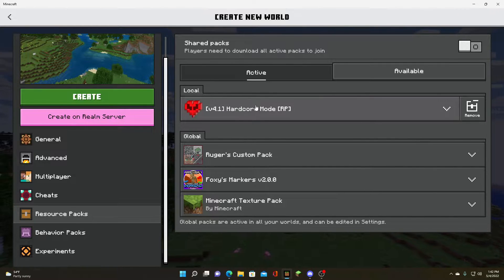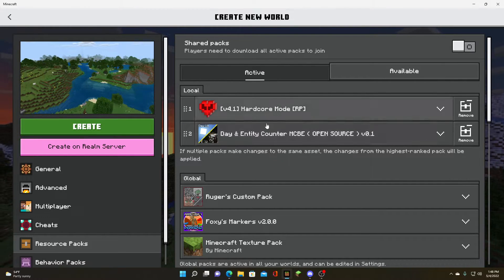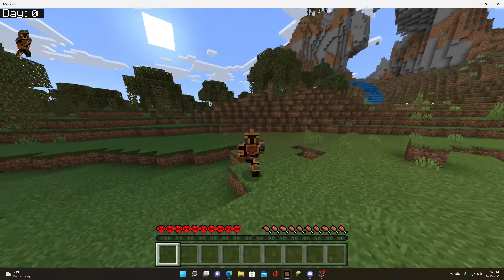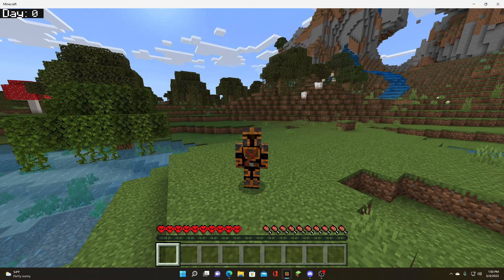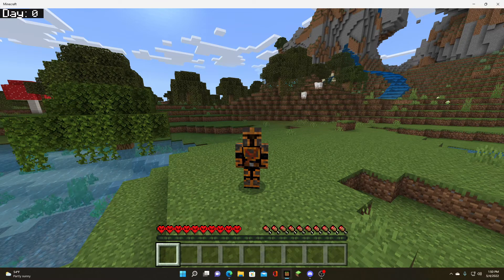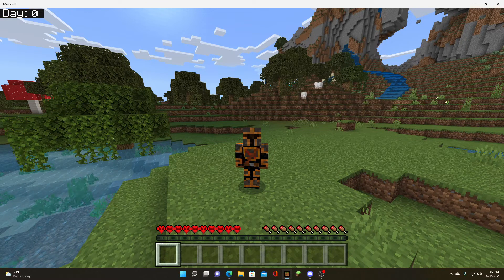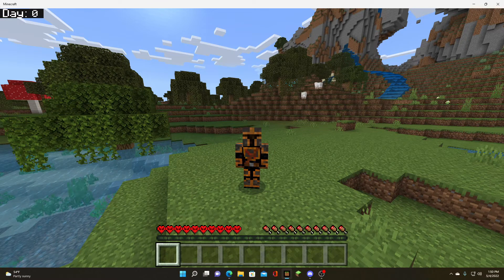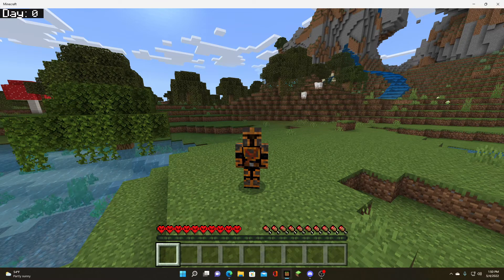How to Get Hardcore on Bedrock Edition!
This Tutorial will show you how to get Hardcore on Bedrock Edition!

Hope you guys enjoy and have fun playing Hardcore!